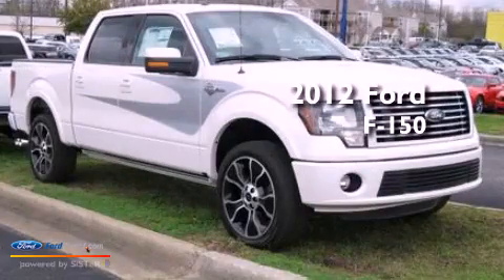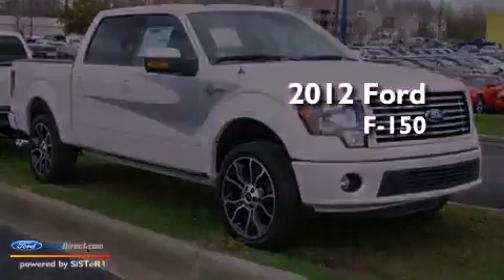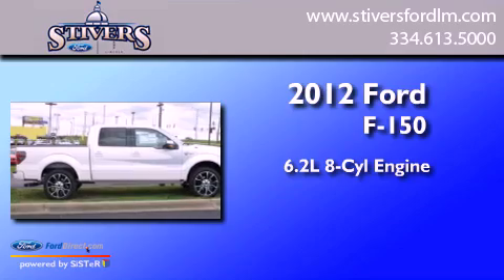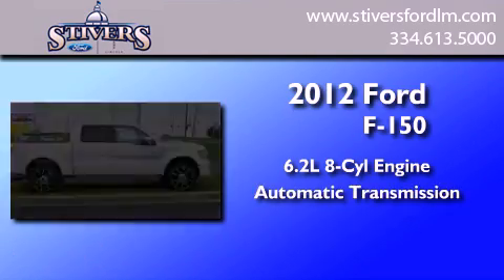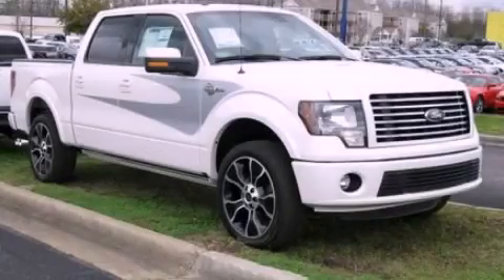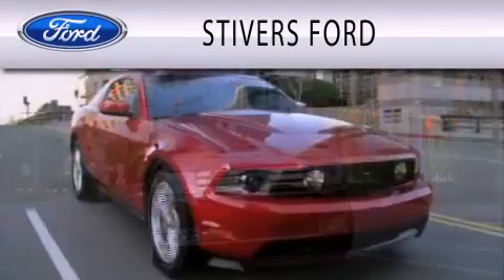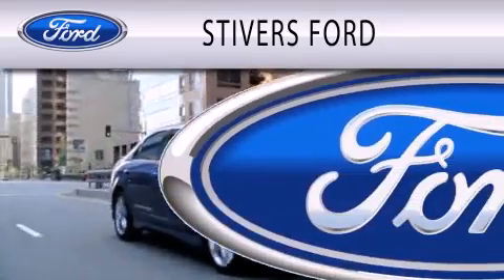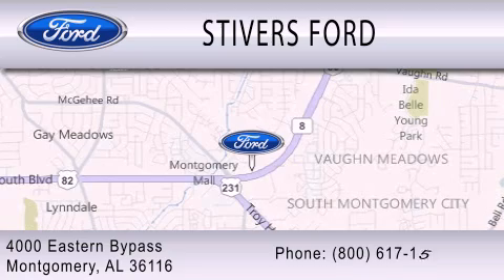2012 Ford F-150 Montgomery AL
Year : 2012
 Make : Ford
 Model : F-150
 Engine : 6.2L V8 16V MPFI SOHC
 Trans . : 6-SPEED AUTOMATIC
 Exterior : WHITE PLATINUM METALLIC
 Miles : 18

 Stock : CF91991